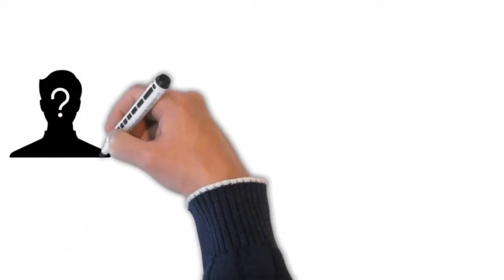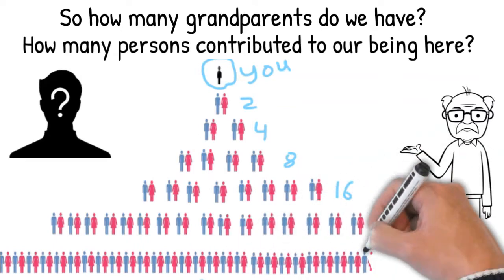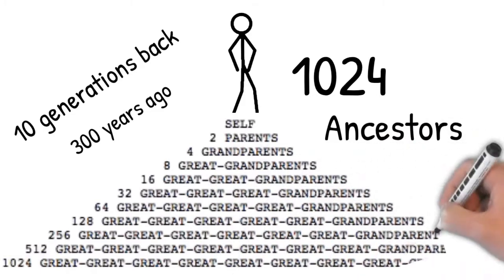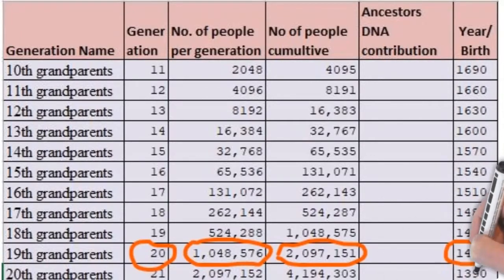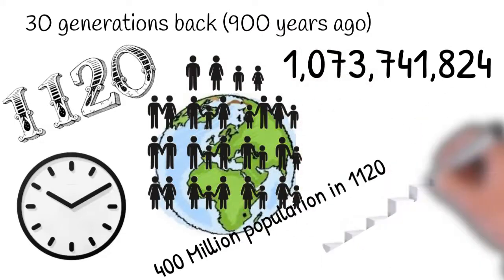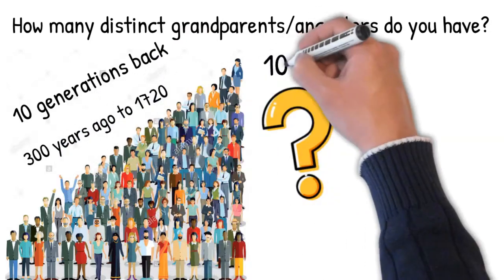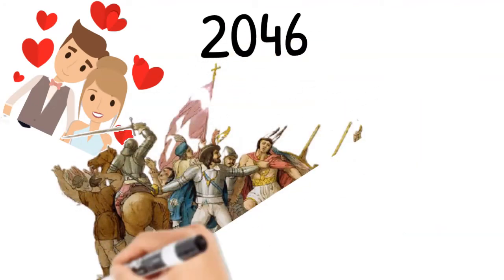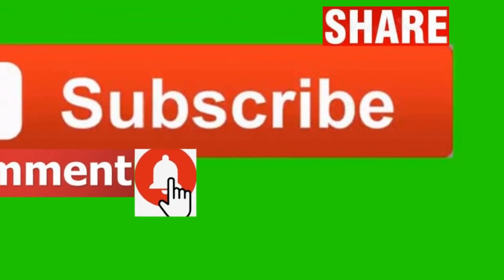How many grandparents do you have? (2021)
How many grandparents do we have?
How many persons contributed to our being here?
If we start with you, then you will have 2 parents (a father and a mother)
Your 2 parents will have 2 more parents each. That’s 4 grandparents for you
Going further 4 grandparents will have 8 parents (that's 8 great grandparents)
Further down, 8 great grandparents will Have 16 parents (i.e 16 great great grandparents)
Likewise if we go until 10 generation back (around 300 years ago) that’s by taking 30 years in average for each generation) we would have 1024 tenth generation ancestors, assuming none of the them are related.
This number would reduce if cousins marry, as they will have common ancestors.

Now think, with this many ancestors in total...
How many unique, life stories…
The amount of hardships, war, famine, disease, crime, did our ancestors had to face and possibly overcome for us to exist today.
If anything, had happened even to one ancestors, someone else would be here, instead of us.
So, If you are watching this video now, then by now you know you are a result of massive history.
So feel lucky…